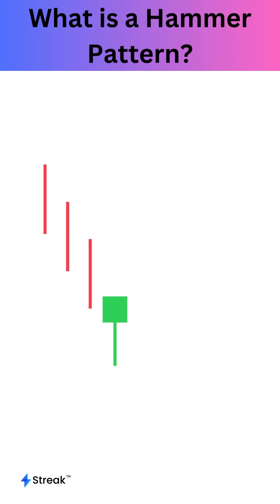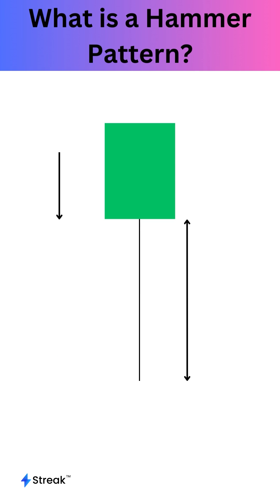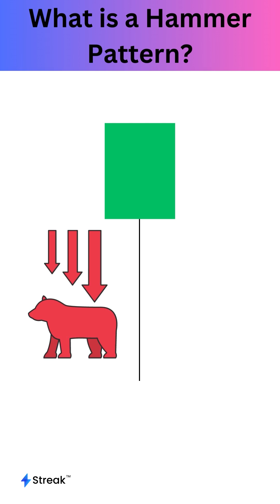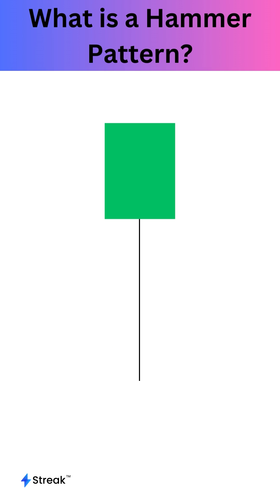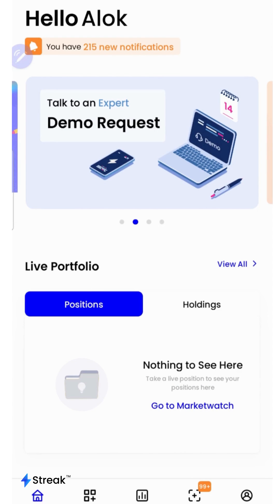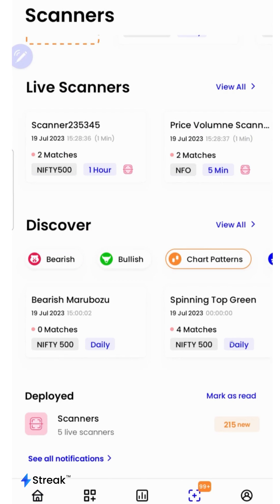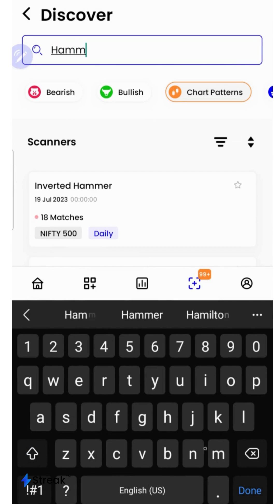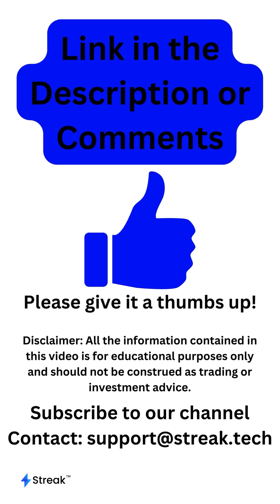Unlocking the Power of the Hammer Candlestick Pattern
In this video, we delve into the hammer candlestick pattern, a key indicator of potential bullish reversals after a downtrend. Discover its distinct appearance resembling a hammer, featuring a long lower shadow and a small body at the top. Learn how this pattern signifies a shift in market sentiment as buyers show strength and optimism after pushing the price up from a lower level. Find out how to effectively identify and interpret the hammer pattern, especially when it forms near support levels following a downtrend.

Contents

0:00 Introduction
0:04 What is Hammer Candlestick Pattern
0:33 Hammer Pattern Scanner in Streak
0:56 Conclusion